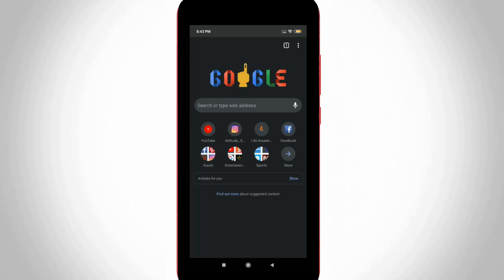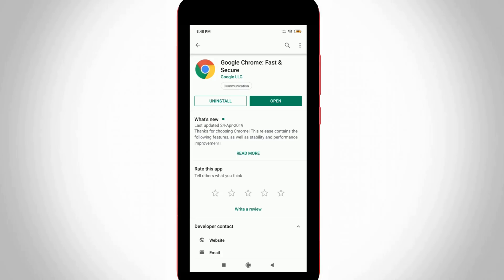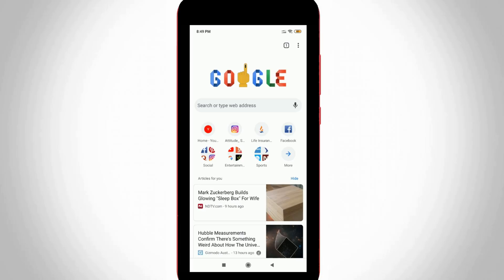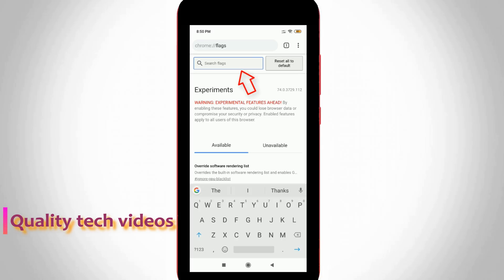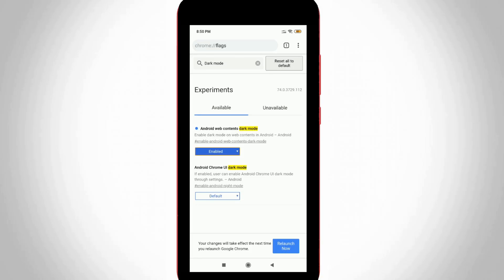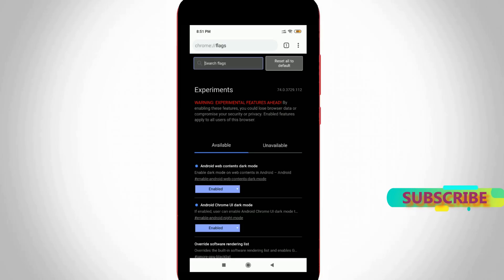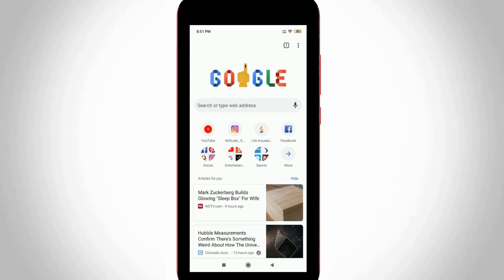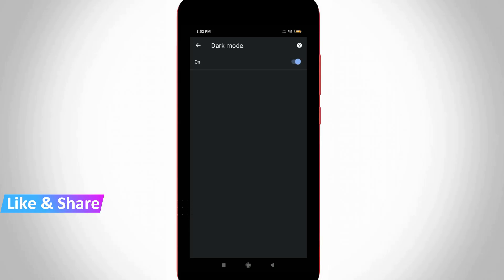How To Enable Dark Mode In Google Chrome Browser For Android Mobile & Ios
This tutorial is about how to enable night mode in chrome.

This feature is 2023 launched and works for all phone devices including ios iphone,mac and ipad also.

Also work in windows users like windows 10 and windows 7.But there is special settings are not present to disable this tips.

This youtube video also available in tamil,hindi bangla and telugu.

how to activate dark mode on google chrome :

1.Long time i have the one doubt,about how to turn my beta version of chrome 74 into black theme.

2.But today i get the answer to turn on the dark theme for all websites.

3.If you are using desktop or pc no need to install the any extension.

4.Simply download the new update of chrome browser app.

5.For android mobile users just you can get the new update of apk file from google.

6.Some people's are don't like this tricks,at that time you can click to turn off this option.